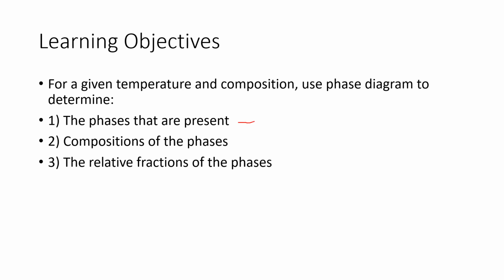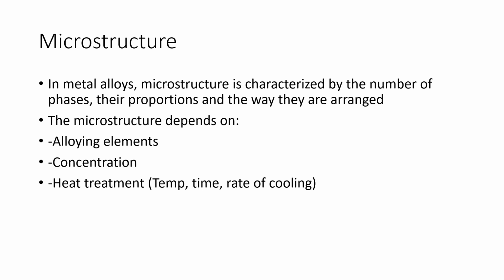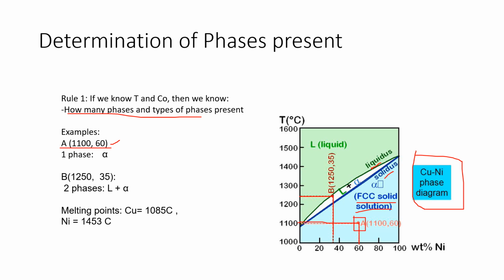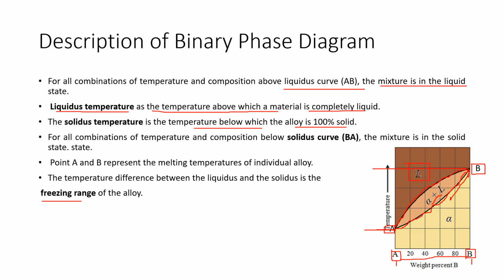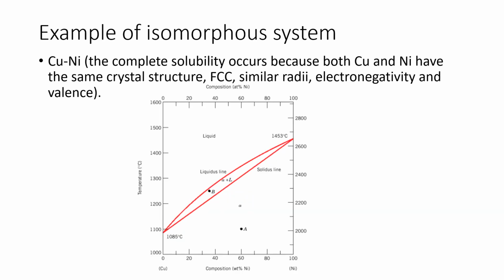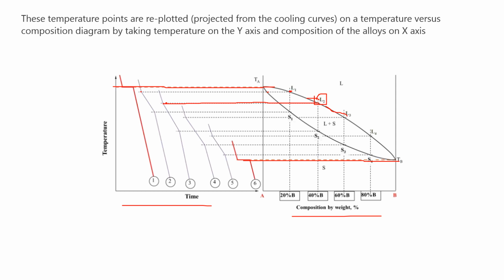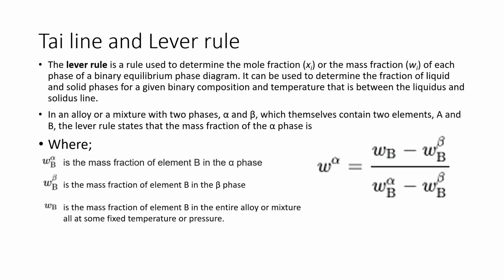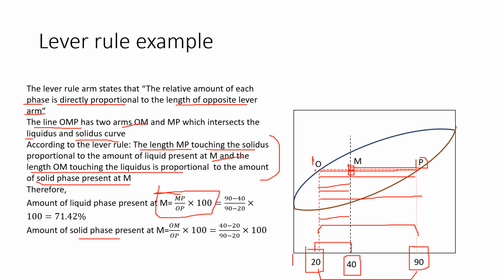Components and phases | Micro structure | Binary eutectic systems | Copper Silver Phase Diagram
Definitions and basic concepts
 Phases and microstructure
 Binary isomorphous systems (complete solid solubility)
 Binary eutectic systems
 Binary systems with intermediate phases/compounds
Copper Silver Phase Diagram

 The iron-carbon system (steel and cast iron)
For a given temperature and composition, use phase diagram to determine:
1) The phases that are present
2) Compositions of the phases
3) The relative fractions of the phases

Finding the composition in a two phase region:

1. Locate composition and temperature in phase diagram
2. In two phase region draw the tie line or isotherm
3. Note intersection with phase boundaries.
4. Read compositions at the intersections.

Home assignment:
Tie line
Lever rule